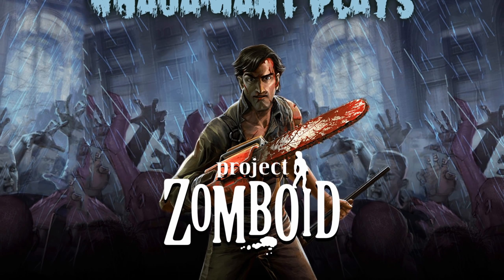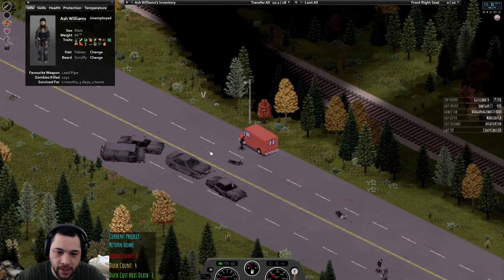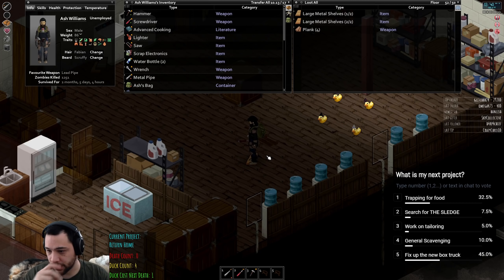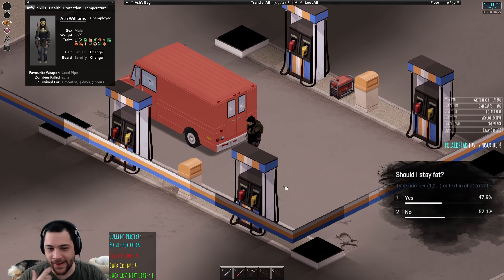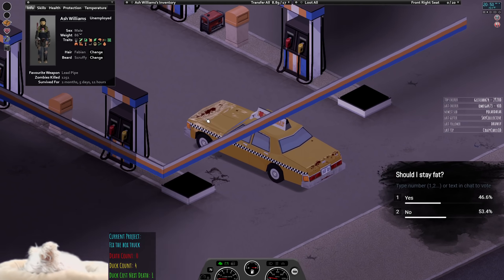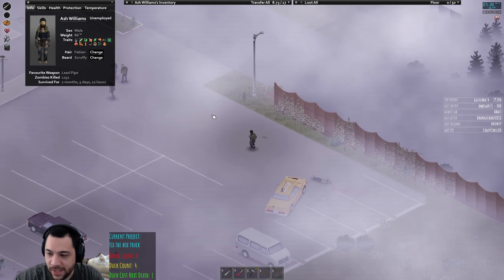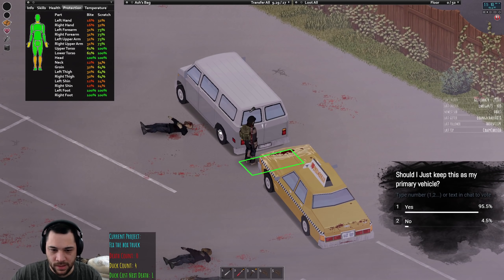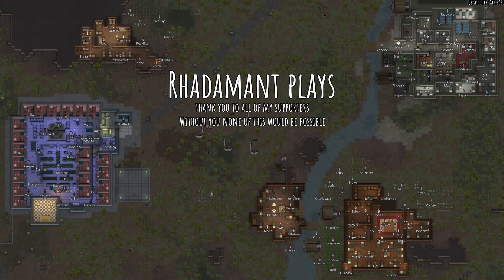Project Zomboid - Muscle Taxi // EP41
Project Zomboid is a YouTube series adapted from a Twitch stream where we are going to try to survive in a zombie infested apocalypse as Ash Williams from Evil Dead.

This series is a Twitch series and as a result focuses far more on entertainment than playing efficiently or min/maxing. Please keep that in mind when providing feedback. No mods for this series will be considered.

Starting Location: West Point

Difficulty: Standard “Survivor”
   + Zombie Respawning Turned Off

Additional Parameters:
 » Incremental Duck Respawning
   Every time Ash Williams goes to sleep I will back up my save game. If I need to restore a previous save for any reason I will have to sacrifice rubber ducks that I’ve scavenged in game to do so.The initial cost of loading a backed up save is 1 duck and each additional time I load a save the cost goes up by one duck.

   Once basic survival has been achieved live viewers will be able to submit projects and goals via Twitch channel points. Once enough project or goal ideas have been submitted I’ll post polls where viewers get to vote on what my next project will be.

Here are the starting character traits:
   » High Thirst
   » Slow Healer
   » Underweight
   » Hearty Appetite
   » Pacifist
   » Smoker
   » Weak Stomach
   » Slow Reader
   » Outdoorsman
   » Wakeful
   » Fast Learner
   » Keen Hearing
   » Thick Skinned
   » Athletic
   » Strong